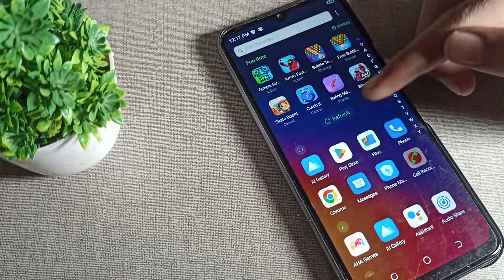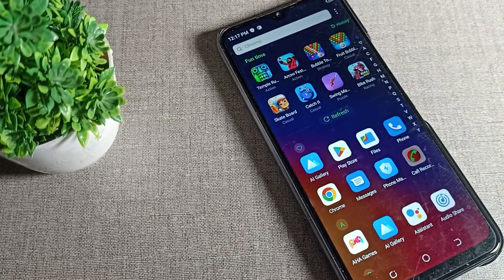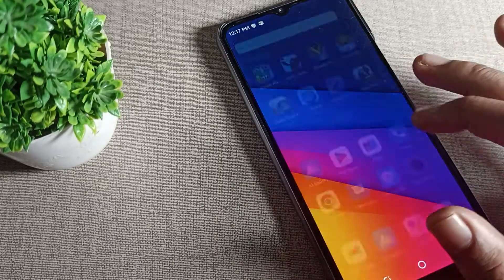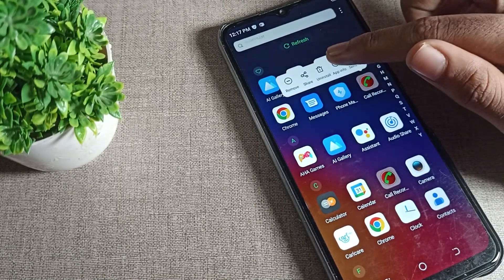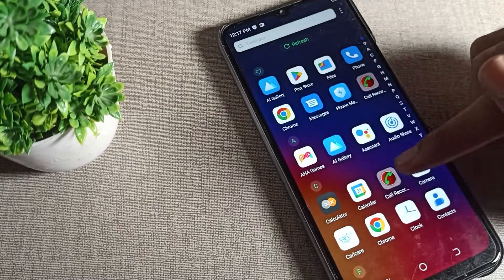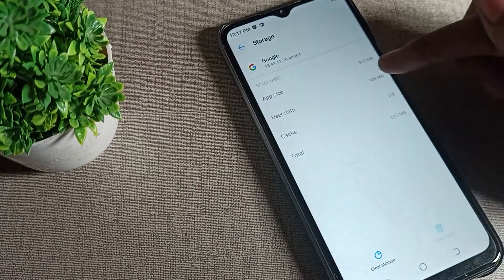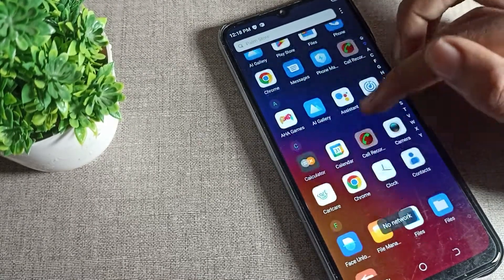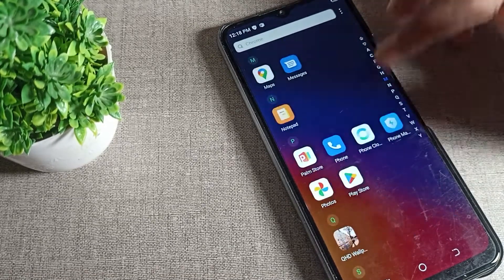How to clear cache App Data in Tecno Spark 7p phone, clear cache setting